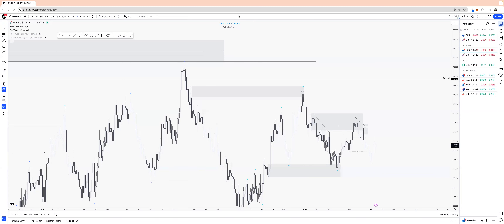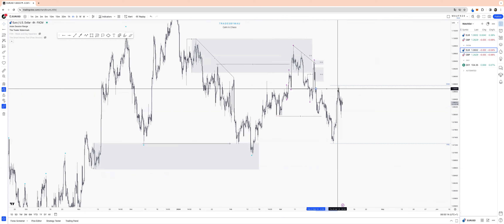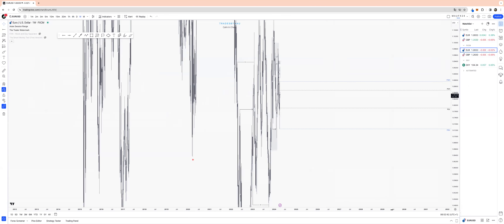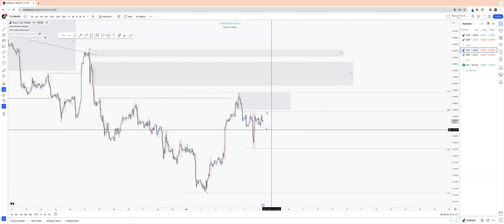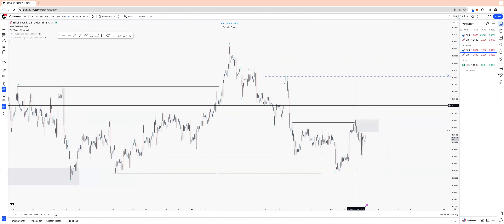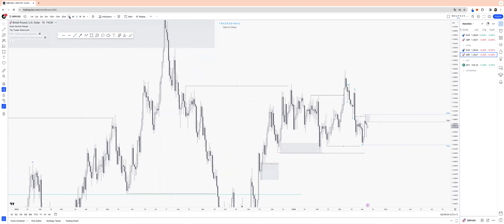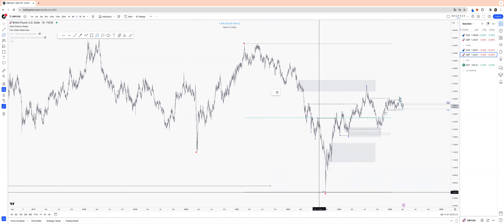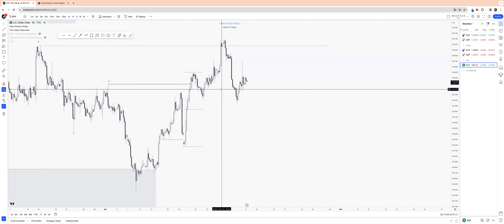Pre-Market #108 EURUSD + GBPUSD 8-4-24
Clean and clear price action